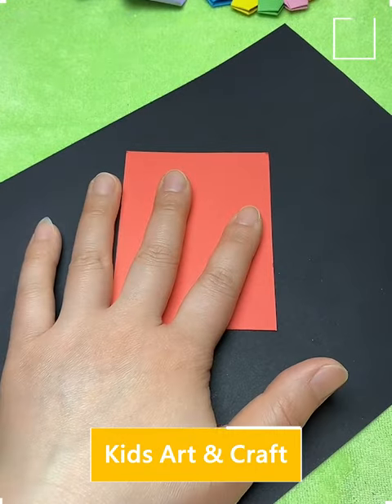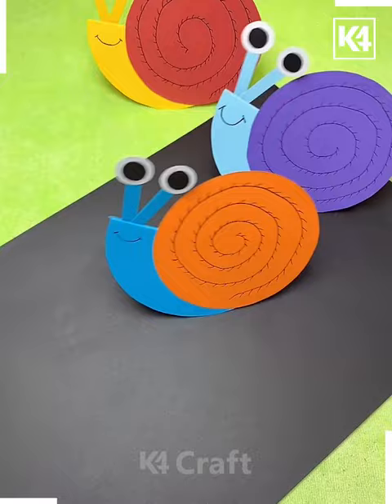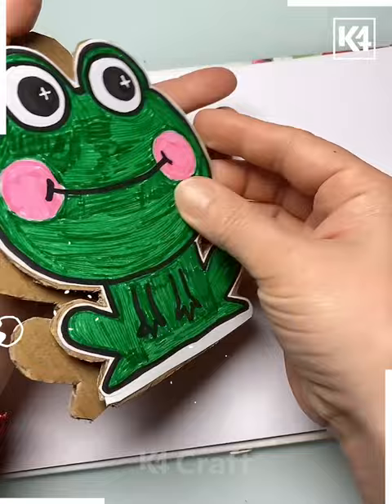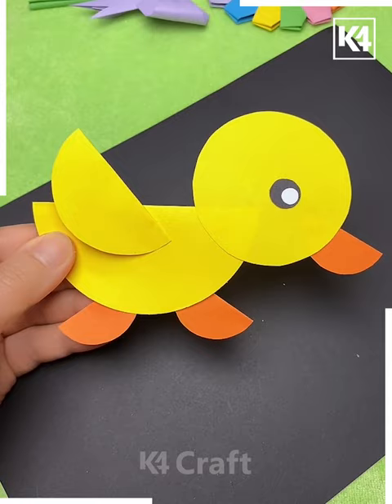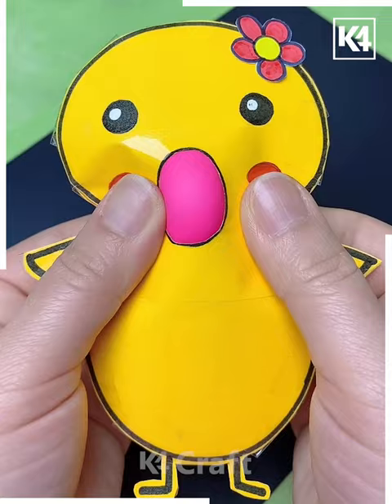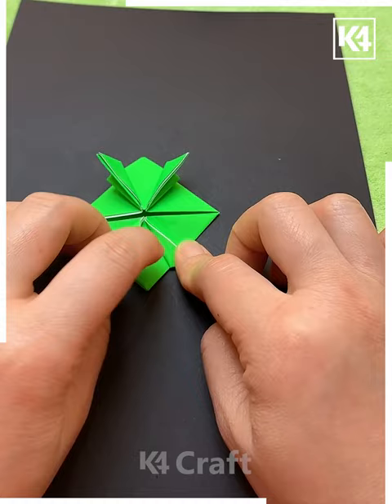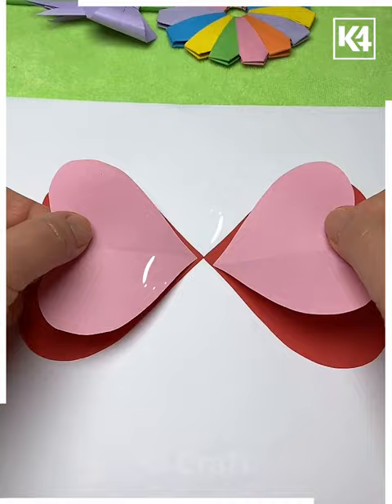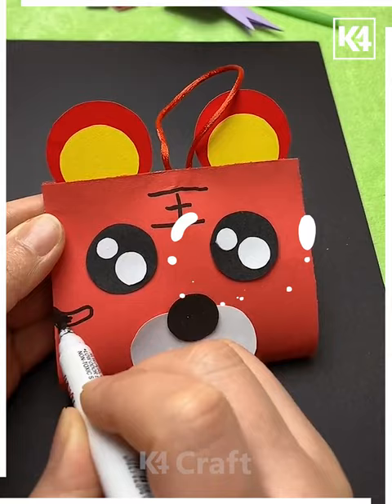DIY Fun Paper Craft Ideas Kids can Make | Super Easy Cute Paper Crafts for Kids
In this video we will show you how to make a unique and Simple and Creative Kids Crafts and Activities using paper , Peanuts hell and ear buds.
Watch this video for easy instructions.